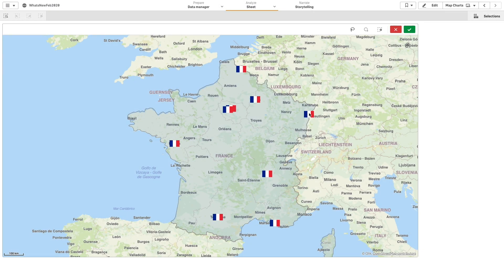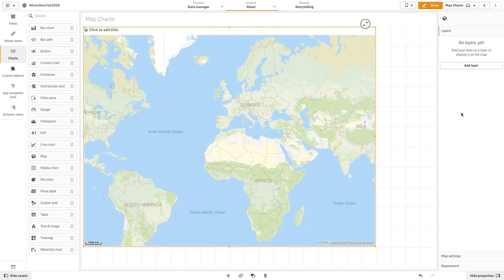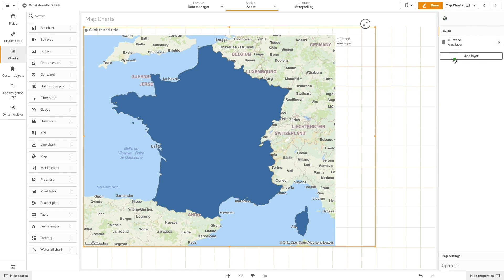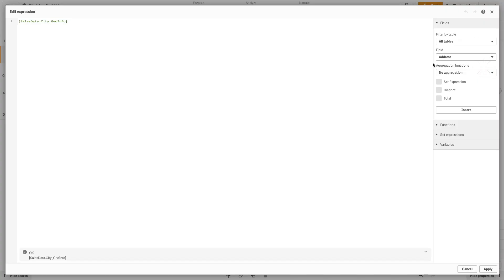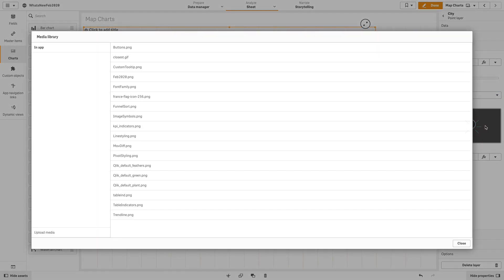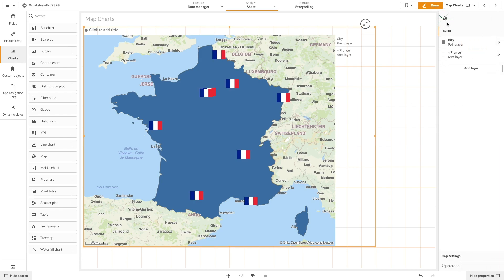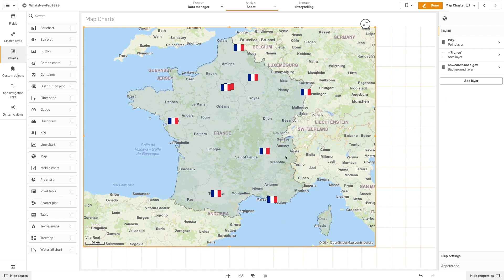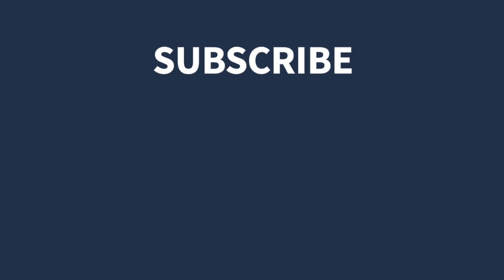Adding images to a point layer map chart - Qlik Sense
This video shows you how to create a map chart with Image symbols. The point layer now has the option to have images as symbols. The image is loaded through the media library and can be rotated. This is useful for instance for showing logos or custom shapes. Also shows you how to Not all layers are intended to add  a non-selectable area layer